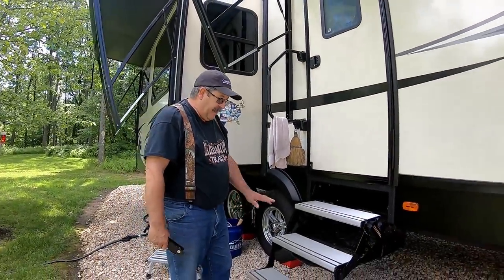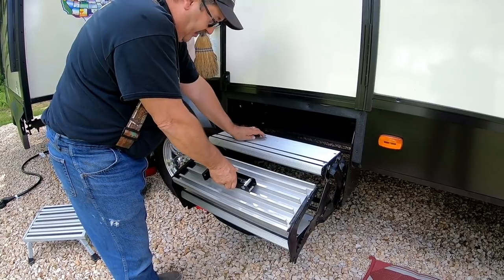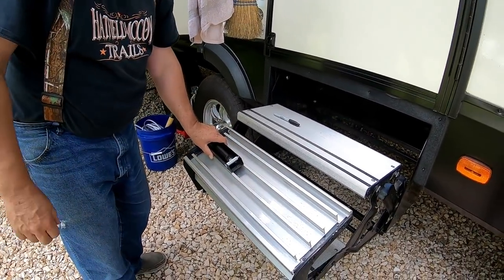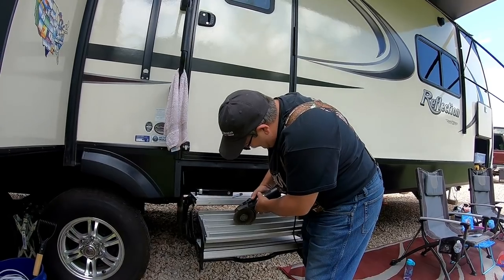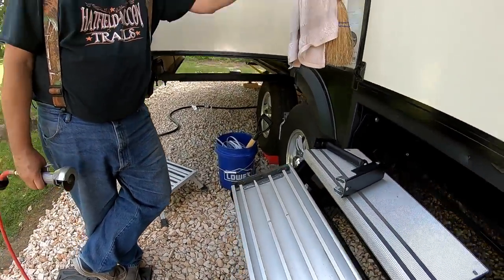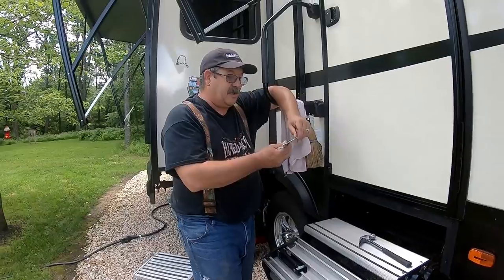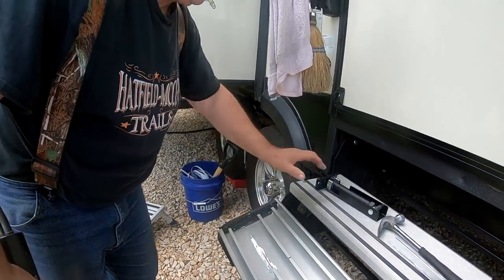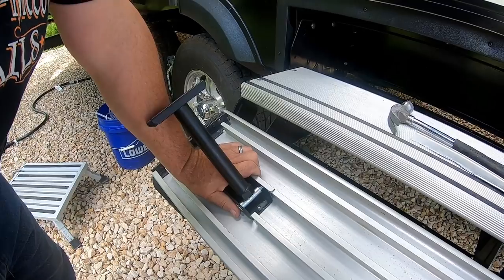Camco Secure Step install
Thanks to a video I watched from the Campaholics we added a Camco Secure step. Great addition to the RV. Also the folding Aluminum Platform